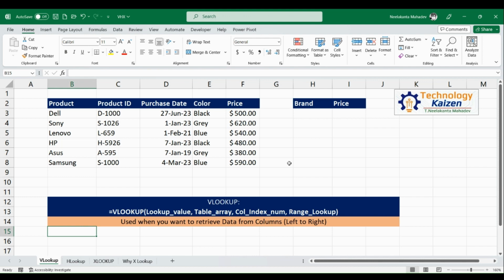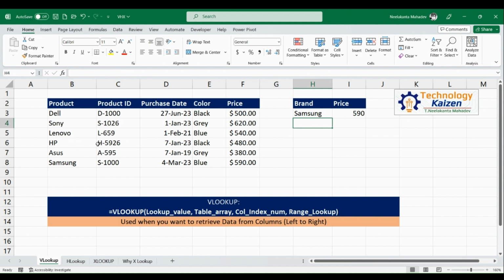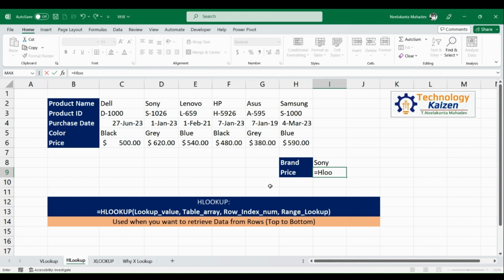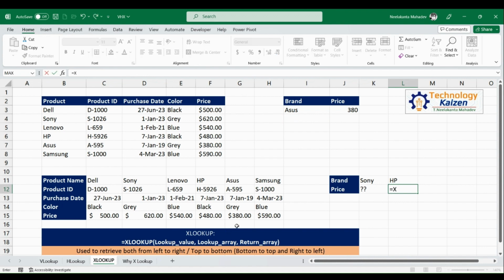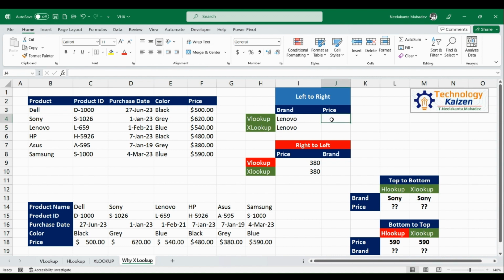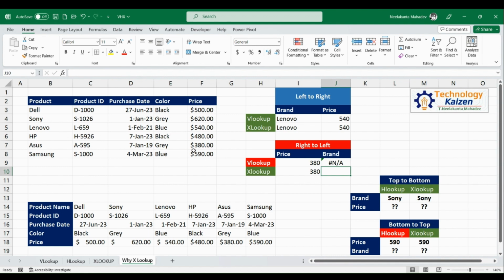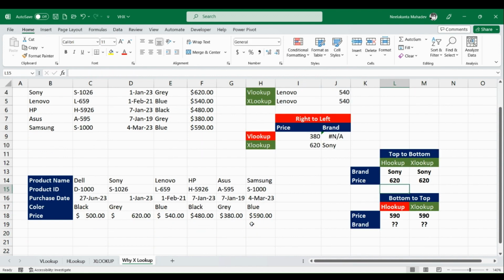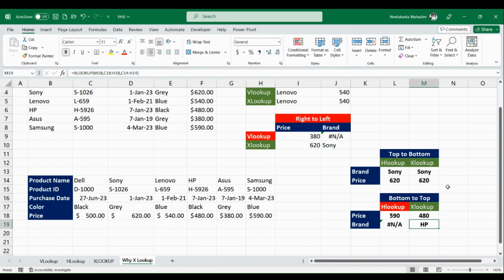How to use Vlookup, Hlookup, Xlookup in Excel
What is the difference between Vlookup, Hlookup, and X Lookup in Excel, and which one you should use for your work? It's Xlookup every time.  Vlookup and Hlookup are single-direction lookup functions, where as Xlookup can do Left to Right, Right to Left, Top to Bottom, or Bottom to top. It's a one-and-done lookup function that can replace both V and Hlookup. But if you are some one who is using older versions of Excel like 2013, 2016, 2019, Then you have to use those V and H Lookups.